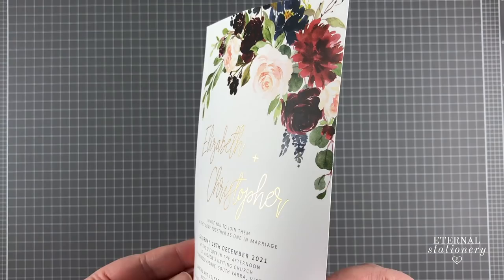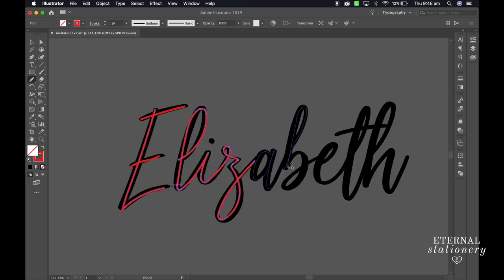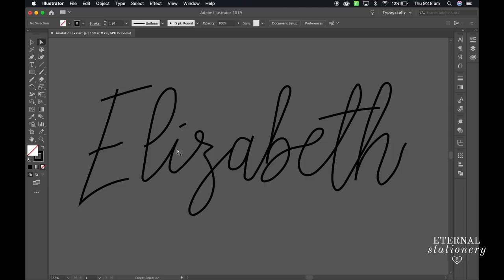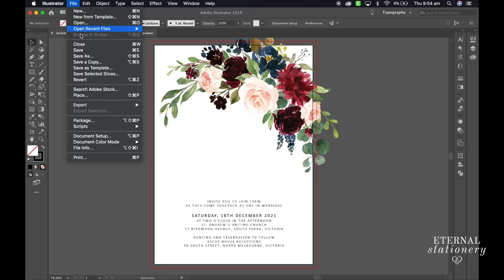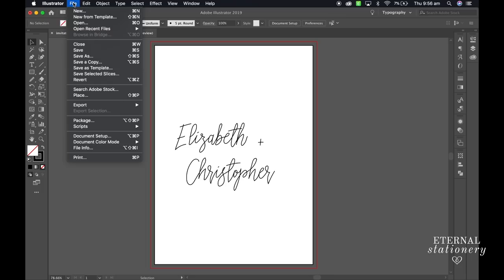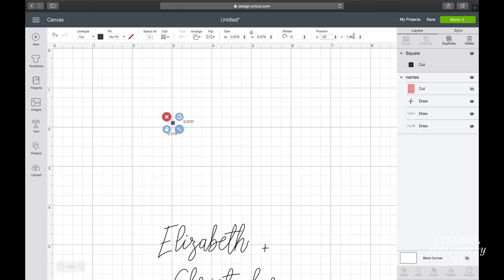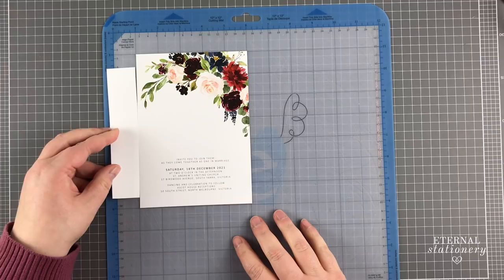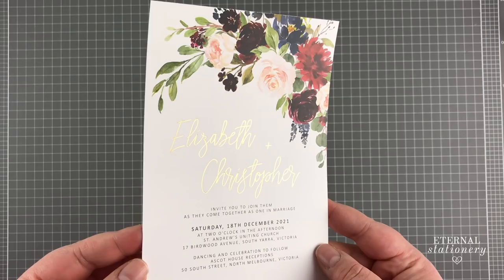How to foil with the Foil Quill | Turn text into a single stroke path | DIY Wedding Invitations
In this tutorial I show you how to turn text into a single stroke path in Adobe Illustrator and then gold foil with the Foil Quill.

LINKS & INFO

This design is strictly © copyright by Eternal Stationery and cannot be altered, reproduced, mass-produced or re-sold for commercial use, financial gain, merchandising or advertising. Eternal Stationery allows the use of this design on any do-it-yourself project for your own personal event. All copyright remains the property of Eternal Stationery.